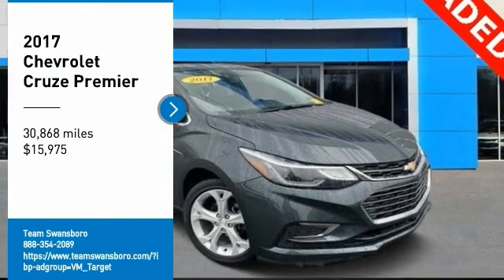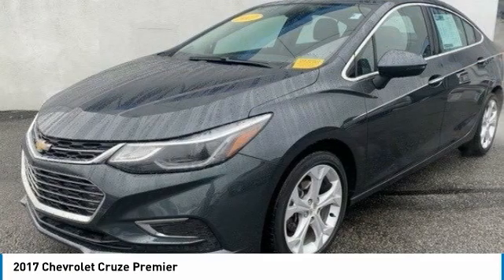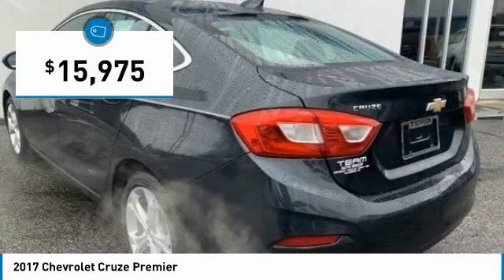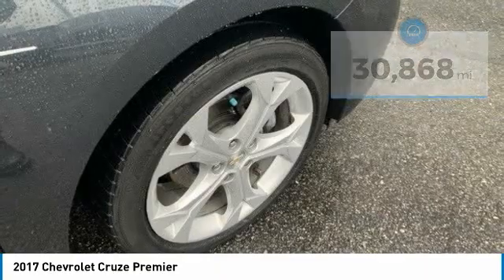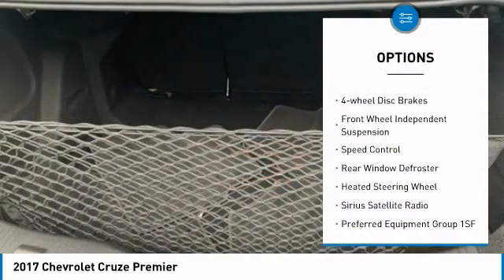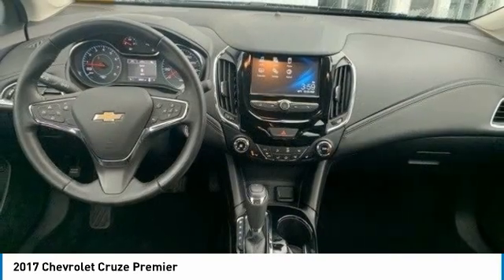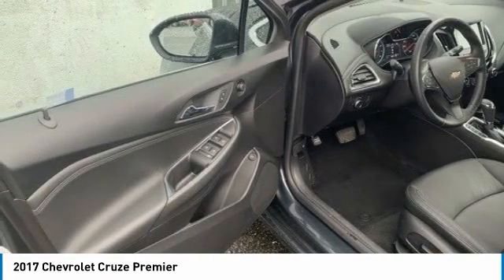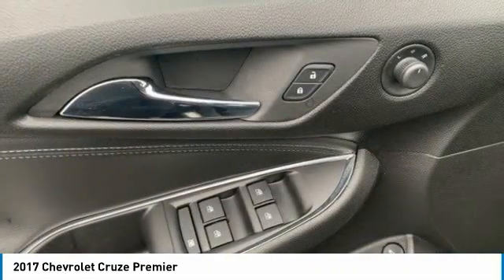2017 Chevrolet Cruze Premier FOR SALE in Swansboro, CA P6647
Team Swansboro
1435 W Corbett Ave

First Oil Change Free, FREE Car-Washes for Life.   TEAM CERTIFIED 1 year/12,000 miles of Standard Warranty Coverage and 1 year/12,000 miles of Basic Maintenance Coverage through Zurich North America We offer No-Hassle No-Haggle Market Based Pricing so please call to check on the availability of this vehicle - Shop 24 hours a day - Home of the FREE CAR WASHES FOR LIFE - We ll buy your vehicle even if you don t buy ours.   All pricing reflects 1000 in Trade-In Assistance and 1500 in Down Pmt Assistance. Must trade a 2009 or newer vehicle and finance through an approved lender to qualify. Dealer Discounts available to everyone. Must finance through dealer s participating lenders to qualify. All prices EXCLUDE tax, tag, title, electronic processing fee, environmental protection fee, and dealer admin fee. All prices are subject to change without notice due to marketplace changes. See dealer for details.This Vehicle includes the following Packages and Options: Preferred Equipment Group 1SF, 17 Aluminum Wheels, 4-Wheel Disc Brakes, 6 Speaker Audio System Feature, 6 Speakers, ABS brakes, Air Conditioning, Brake assist, Bumpers: body-color, Cargo Net, Compass, Delay-off headlights, Driver 8-Way Power Seat Adjuster, Driver door bin, Driver vanity mirror, Dual front impact airbags, Dual front side impact airbags, Electronic Stability Control, Emergency communication system: OnStar Guidance, Exterior Parking Camera Rear, Front anti-roll bar, Front Bucket Seats, Front Center Armrest, Front Passenger 4-Way Manual Seat Adjuster, Front reading lights, Front wheel independent suspension, Fully automatic headlights, Heated / Cooled Front Seats, Heated door mirrors, Heated Driver & Front Passenger Seat, Heated Steering Wheel, Illuminated entry, Knee airbag, Leather Appointed Seat Trim, Leather steering wheel, Low Tire Pressure Warning, Occupant sensing airbag, Outside temperature display, Overhead airbag, Panic alarm, Passenger door bin, Passenger vanity mirror, Power door mirrors, Power driver seat, Power steering, Power windows, Radio data system, Radio: AM/FM Chevrolet MyLink w/7 Touch-Screen, Rear seat center armrest, Rear side impact airbag, Rear window defroster, Remote Keyless Entry, Security system, SiriusXM, SiriusXM Satellite Radio, Speed control, Split folding rear seat, Steering Wheel Mounted Audio Controls, Tachometer, Telescoping steering wheel, Tilt steering wheel, Traction control, Trip computer, Turn signal indicator mirrors, Variably intermittent wipers, and VoltmeteR.    All pricing reflects 1000 in Trade-In Assistance and 1500 in Down Pmt Assistance. Must trade a 2009 or newer vehicle and finance through an approved lender to qualify. Dealer Discounts available to everyone.